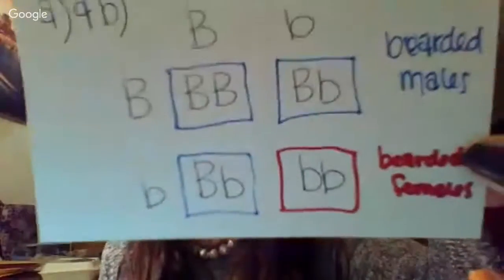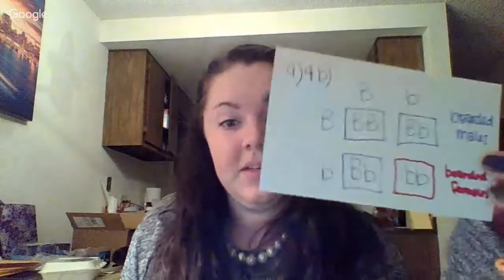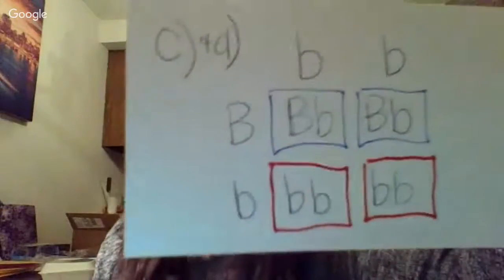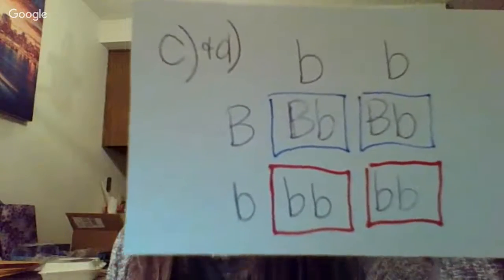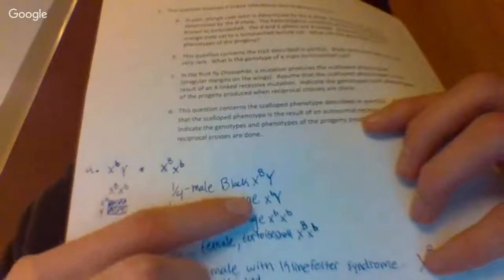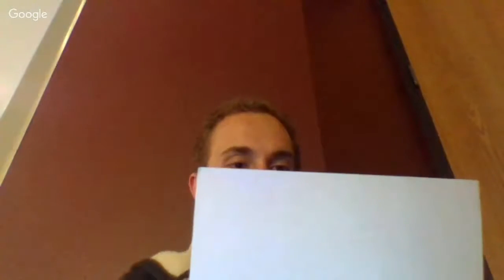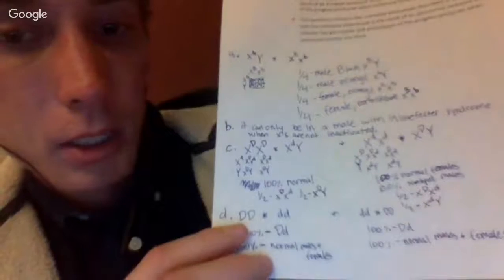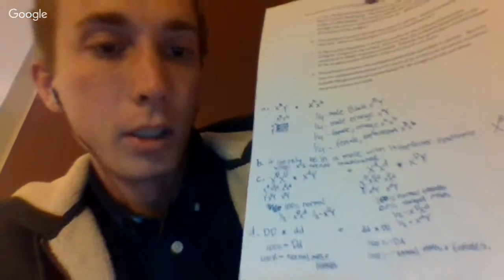BIO 375 Lesson 3